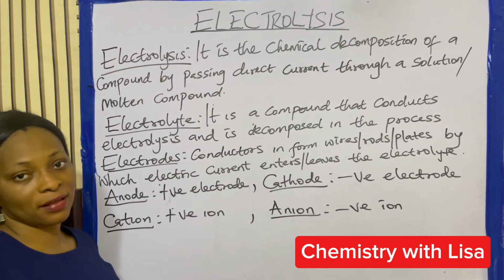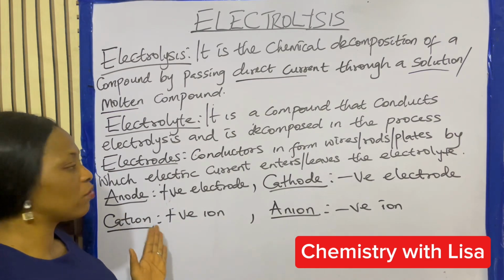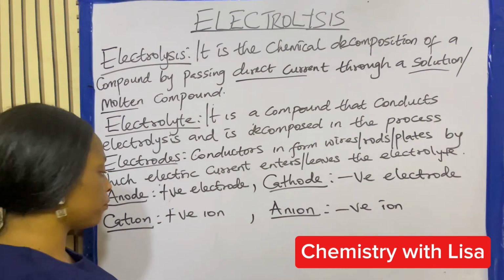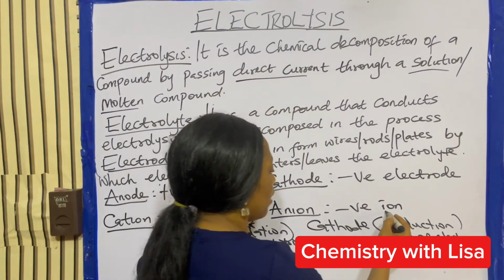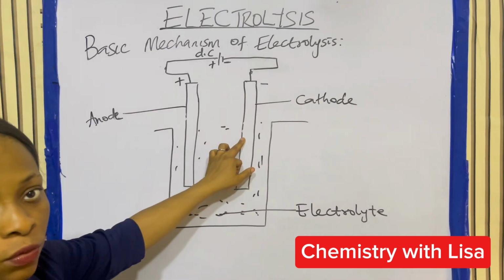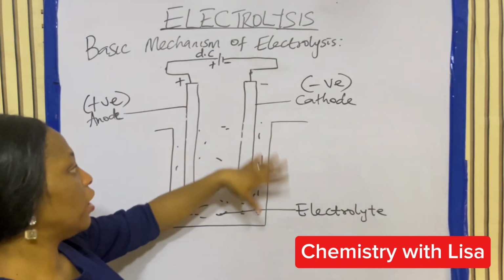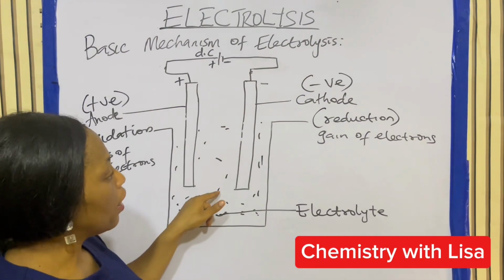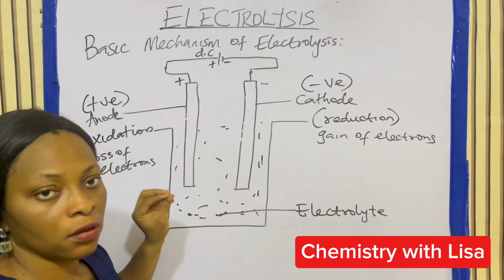JAMB CHEMISTRY 2025 FREE ONLINE LESSON/TUTORIAL ON INTRODUCTION TO ELECTROLYSIS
In this introductory class on electrolysis for JAMB Chemistry 2025, Lisa explained the fundamental concepts of electrolysis, including the movement of ions in an electrolytic cell and how electric current causes chemical reactions. She described key terms like electrolyte, anode, cathode, cation, and anion, helping students understand the roles each plays in the electrolysis process. Using visual aids, she demonstrated the breakdown of compounds into ions and how oxidation and reduction occur at the electrodes. The session included practical examples and common JAMB questions to give students a strong foundation in tackling electrolysis-related questions.